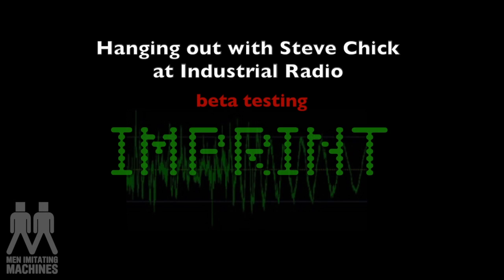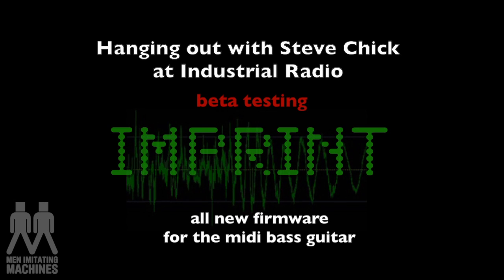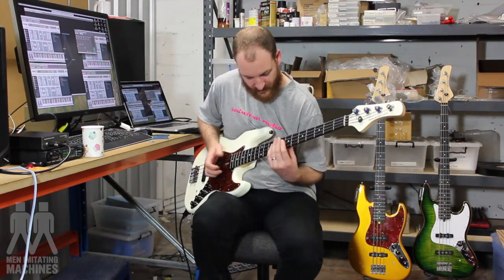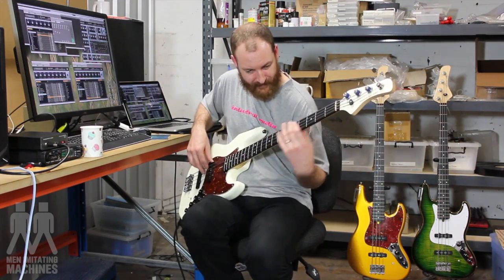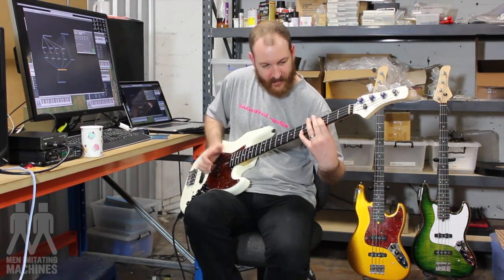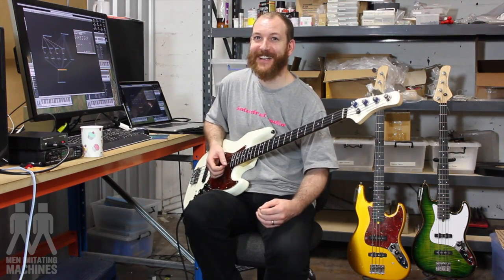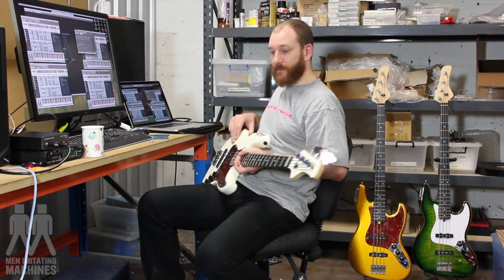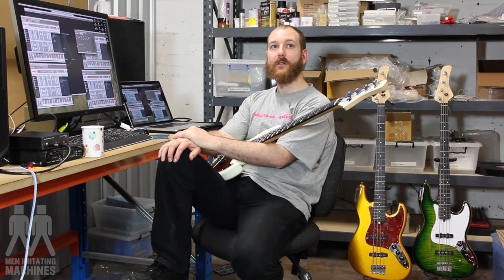Beta testing of IR midi bass "imprint" technology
Jarman got to hang out with Steve Chick from Industrial Radio, makers of the midi bass and do some beta testing of the new firmware and midi break out box. This is a cut back version of hours of playing and discussion of all thing midi bass, life, love and the new firmware featuring "IMPRINT" the next generation of midi bass.